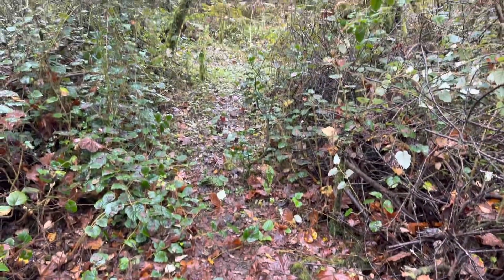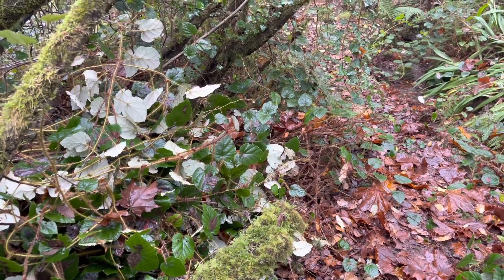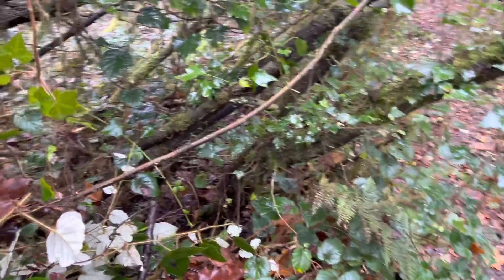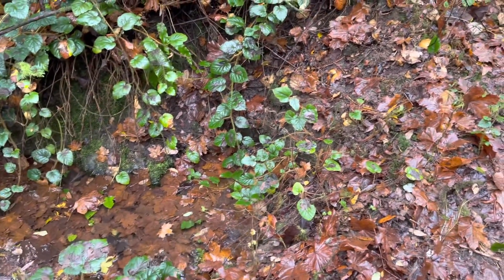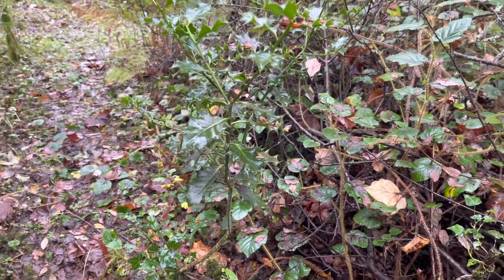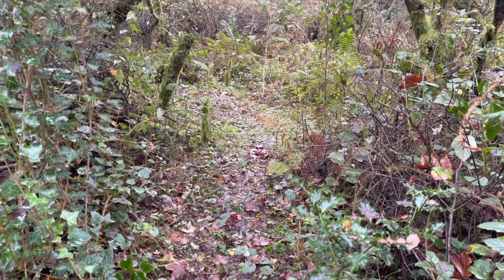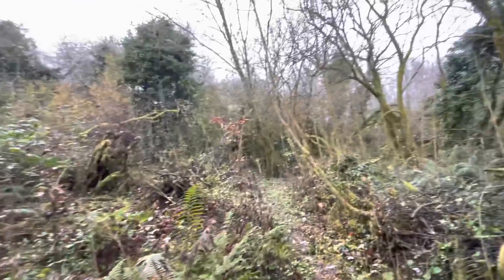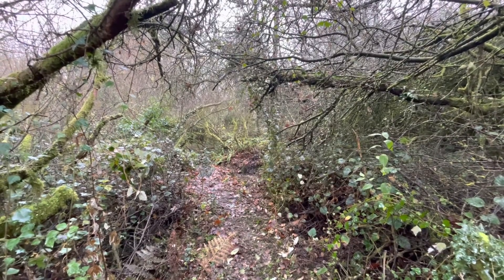Fairy Water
As we approach the Midwinter Solstice it felt time to tend the Spring Well deep in the Fairy Wood...Many claim a respect for Nature, but as a Pagan Woman, the Earth's patterns and rhythms are the bedrock of my belief...that Mother Earth is a living, sentient being at the centre of all I venerate and respect. This is the very principle upon which Bealtaine Cottage was founded.
Books from Bealtaine Cottage Publishing

Books include:
"A Cottage and Three Acres"
"Walking Between Worlds"
 "In Search of the Goddess Rising"
 "A Guide to the Deep Midwinter"
"The Magical, Mythical Map"
"2021 Celtic Calendar of Bealtaine Cottage"

 …where you can find over 13 years of writing and over 20,000 photographs all free to access and NO Advertisements!

For FaceBook Live, daily updates and thousands of photographs : The Goddess Gardens...

For more daily inspiration and thousands more photographs: Twitter...

 Trees and Woodlands have been a lifelong passion and the reason Colette established the Bealtaine Project in May 2004.